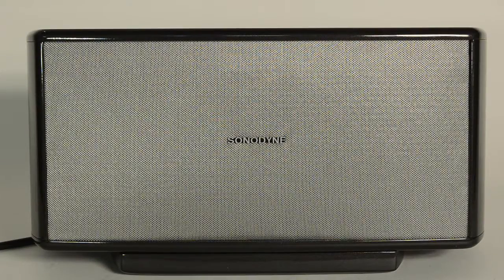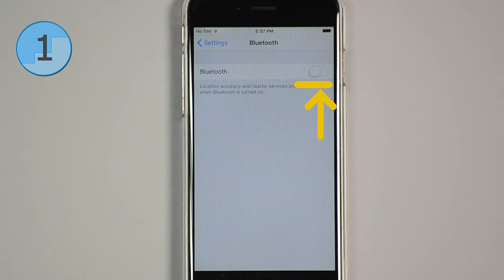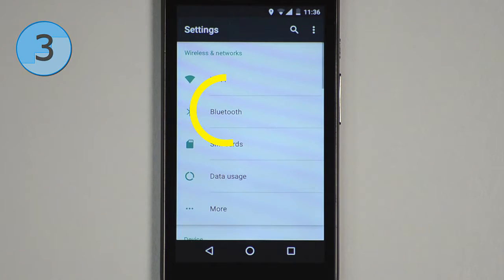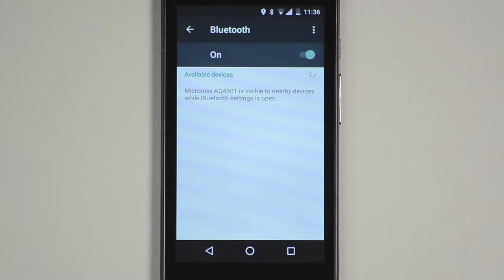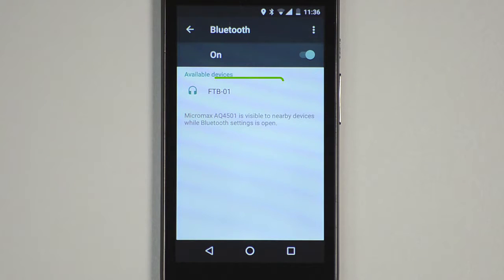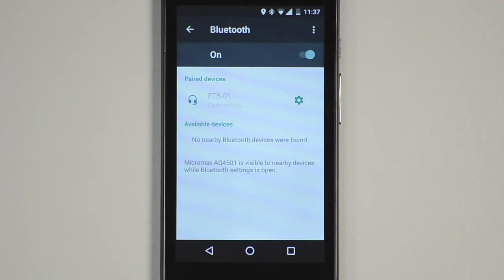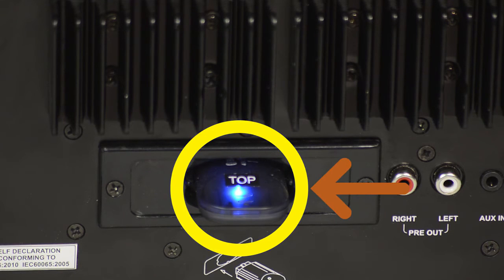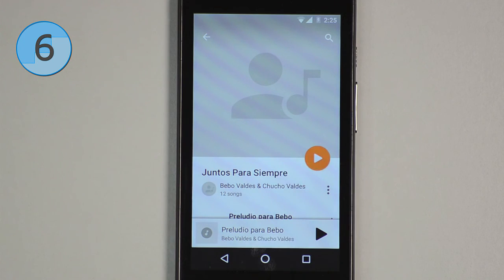Sonodyne - Connecting From Android Phone or Tablet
SalesBridge is a Web and Mobile sales training platform with built in assessments and analytics. It is a visual training platform that allows you to structure and deliver effective sales training across wide geographies in multiple languages. It is built on extensive research into cognitive and learning processes.